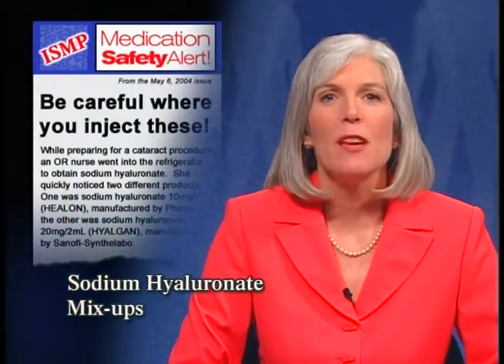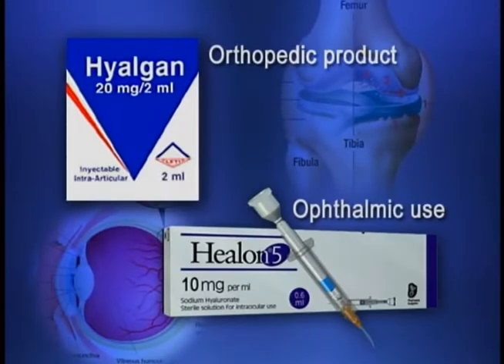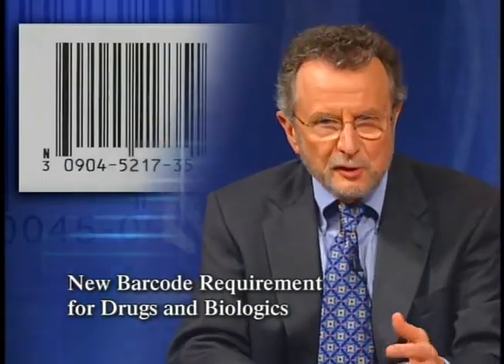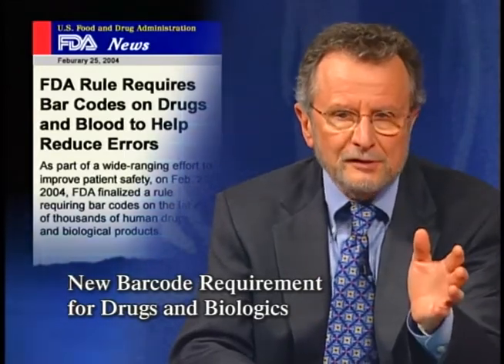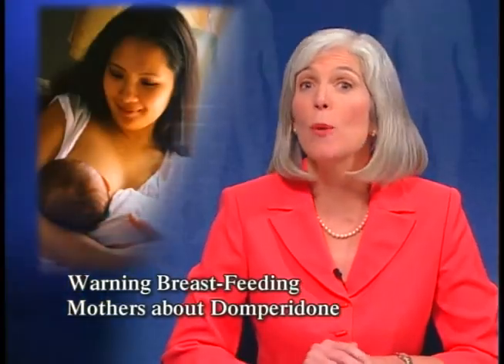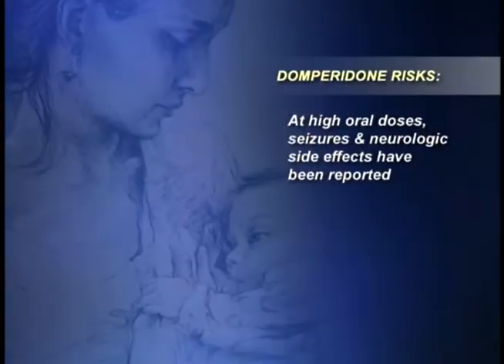FDA Patient Safety News (August 2004)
Food and Drug Administration.FDA Patient Safety News (August 2004). Transcript